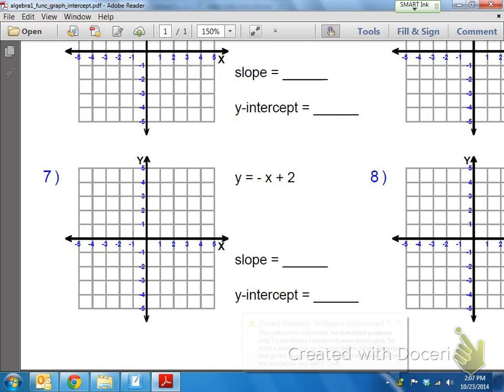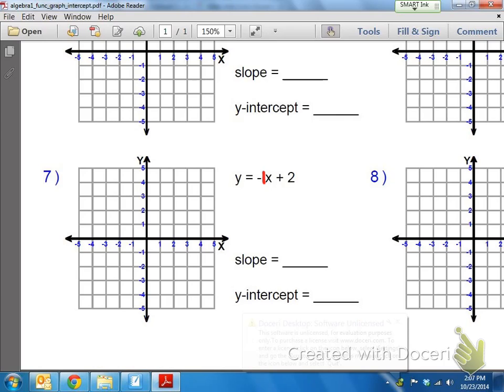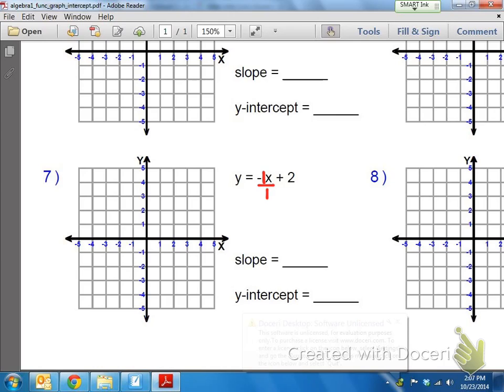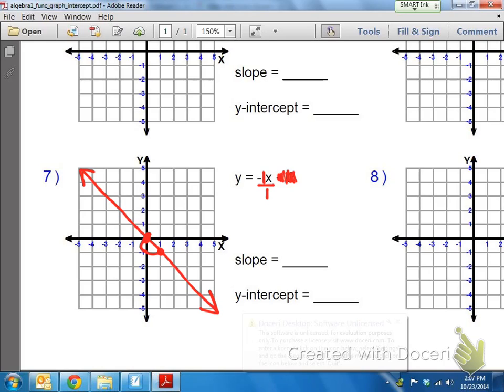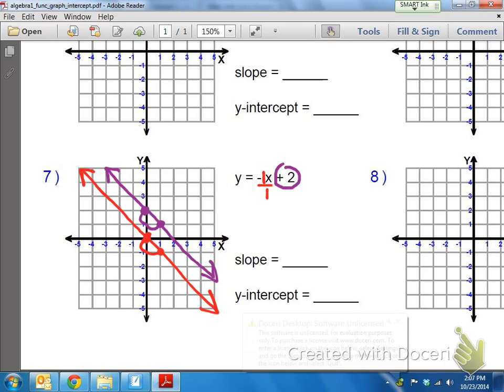Common Core Math: Graphing Linear Equations with an Initial Value b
Common Core Math: Graphing Linear Equations with an Initial Value b when there no coefficient in front of x